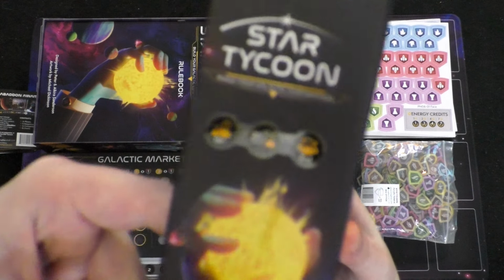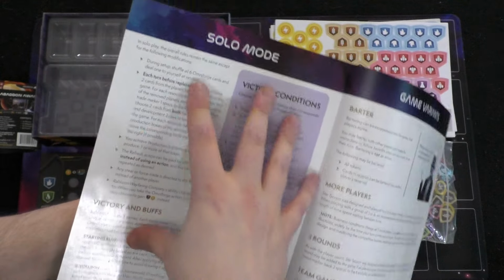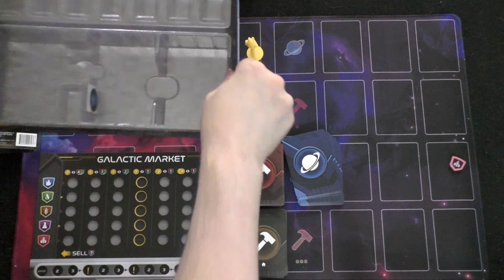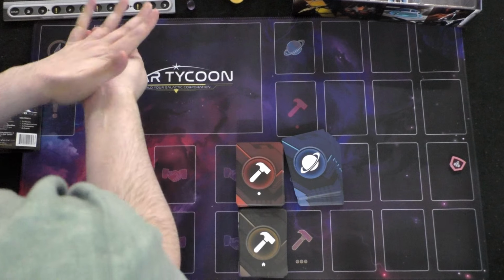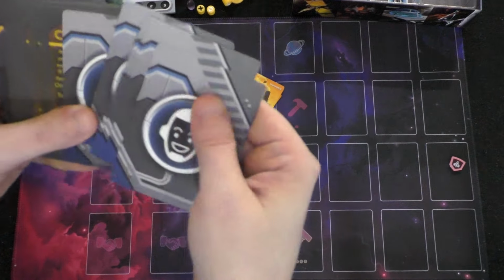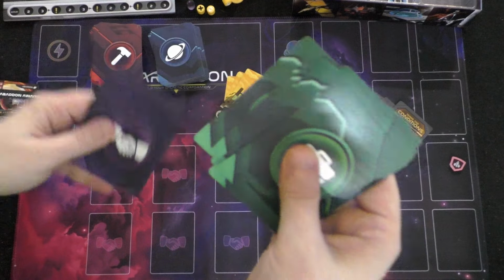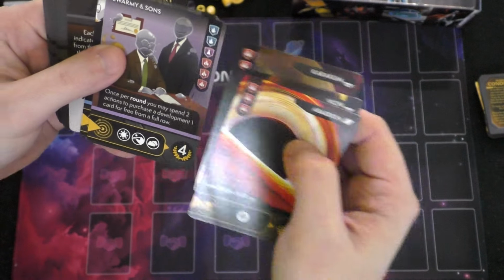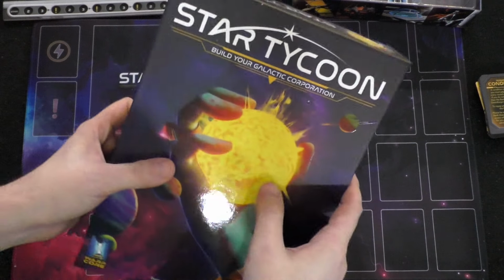DGA Unboxes Board Games: Star Tycoon - Kickstarter Ed. + Promo Cards, Acrylic Tokens, & Neoprene Mat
In Star Tycoon, players will take on the role of an interstellar business with the goal of out-performing their business rivals by the last round.

Each player gains Victory Points by claiming sets of planets and developing them with production facilities and other buildings.

Central to Star Tycoon is the Galactic Exchange, a fluctuating market that reacts supply and demand. Knowing when to buy and when to sell is key creating a profitable business.